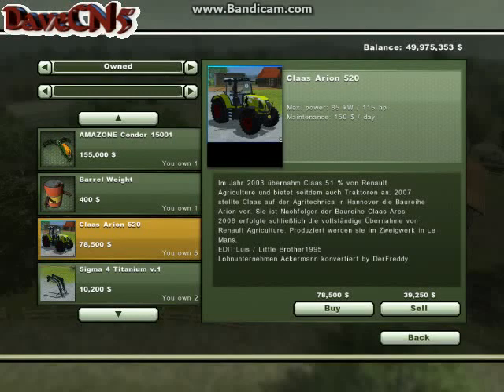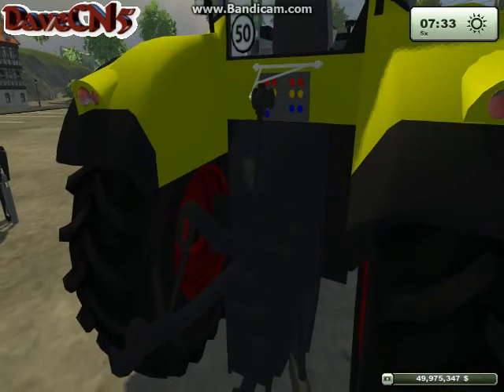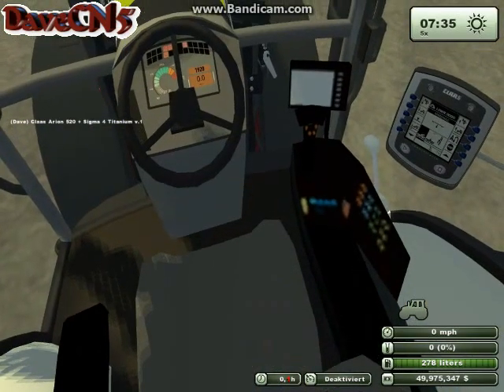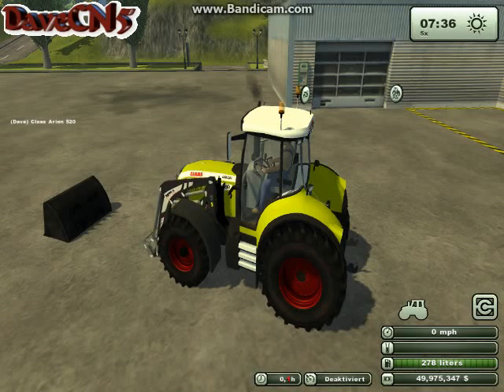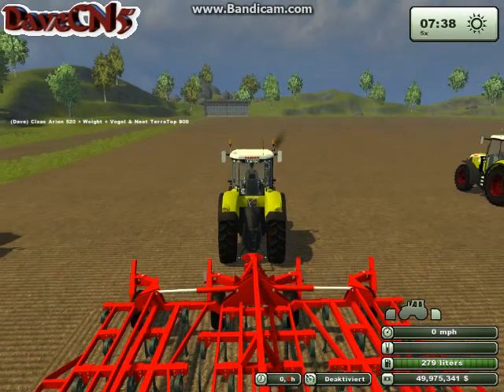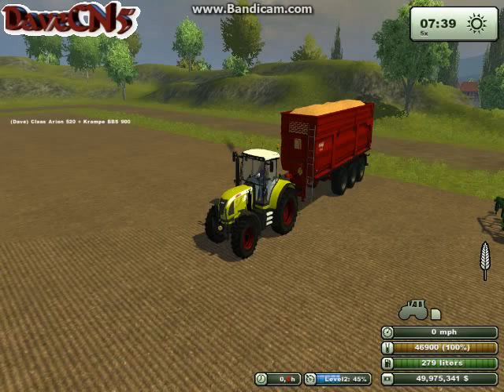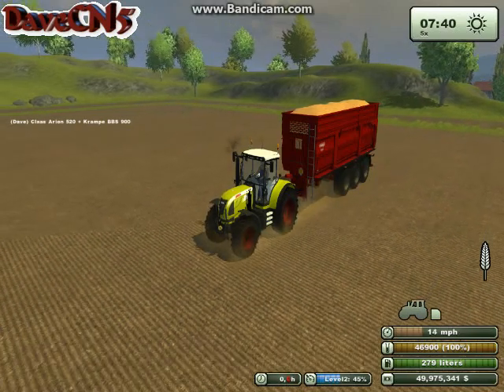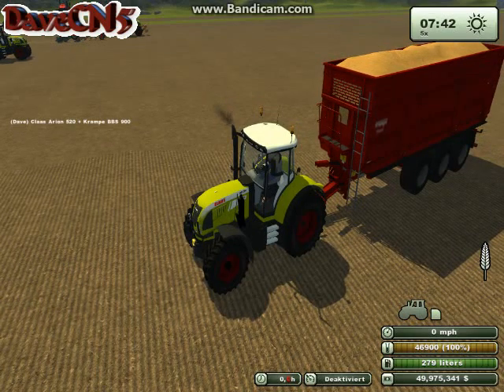FS13 Mod Review- Claas Arion 520 w/ Sigma 4 Front Loader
Claas Arion 520 Tractor with Sigma 4 Front Loader V 1.2

An overall good tractor, but as a front loader needs work.

Score out of 15 points:
File Size: 3 pts.
Looks: 2 pts.
Performance: 3 pts.
Scripts: 1 pt.
Error Log: 3 pts.

Total: 12/15 points.